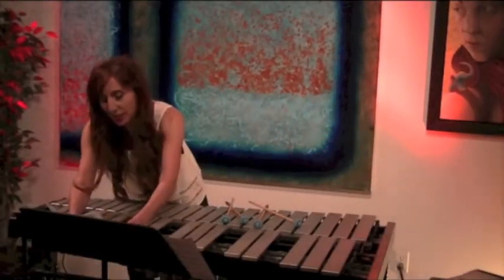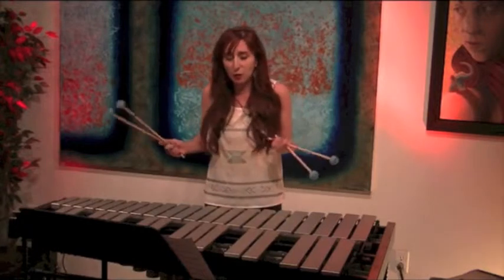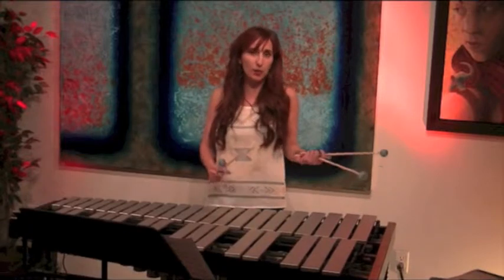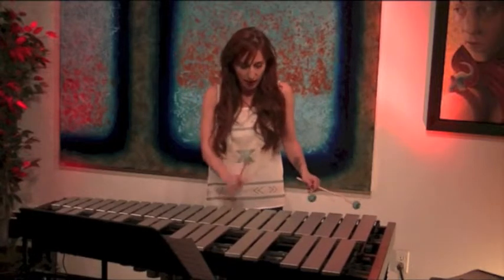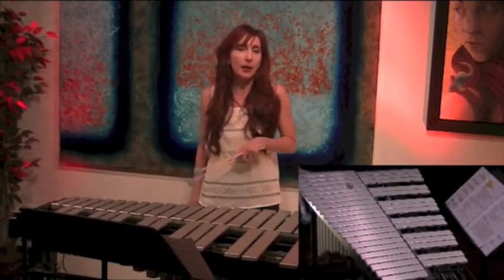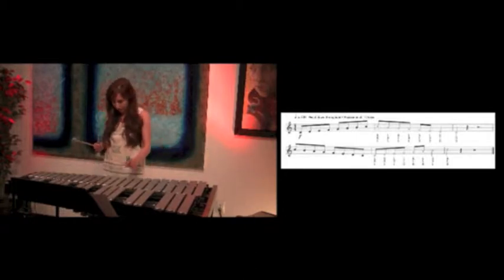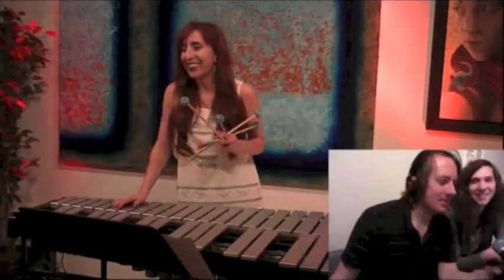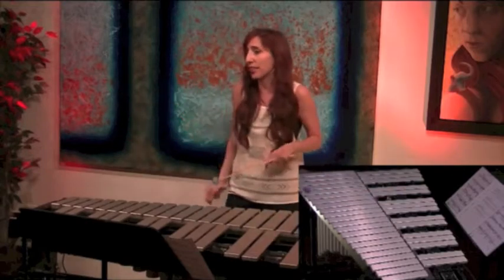Sample Vibe Lesson